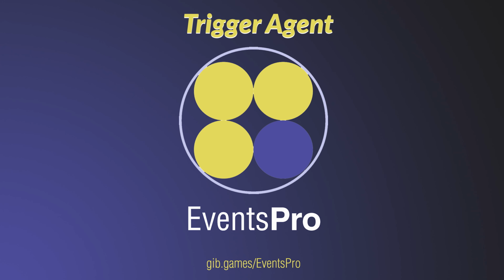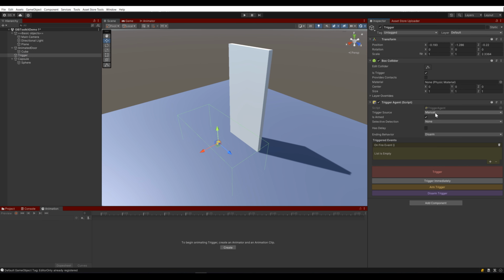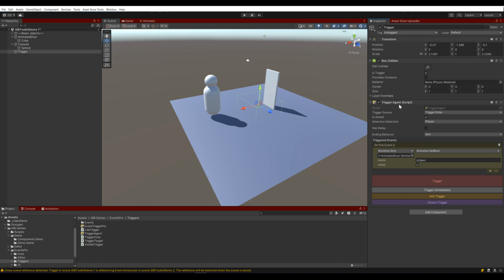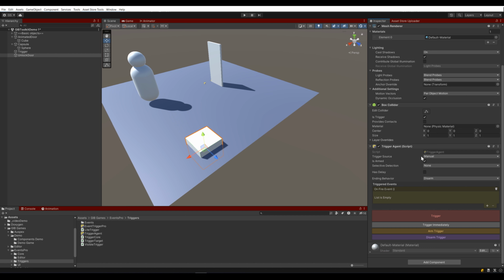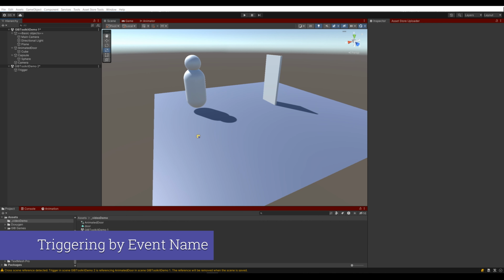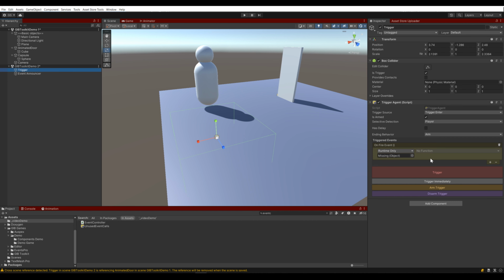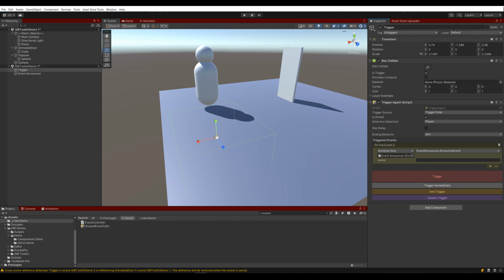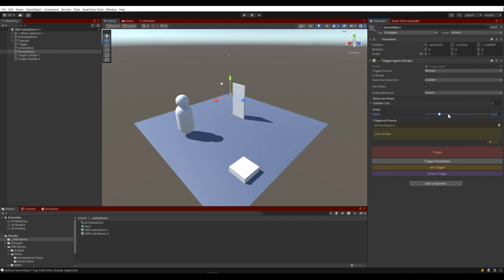EventsPro - Easy event behaviors for Unity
EventsPro is an extension of the built-in UnityEvents and UnityEngine.UI packages, providing extra features that help build functional, intuitive, and reactive systems powered by Unity Events.